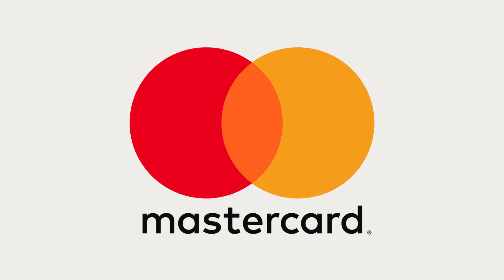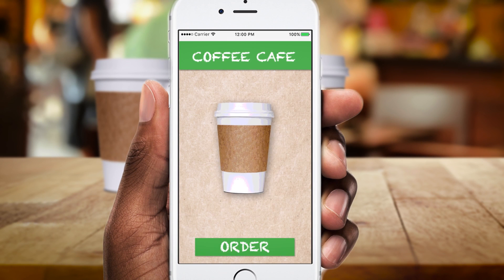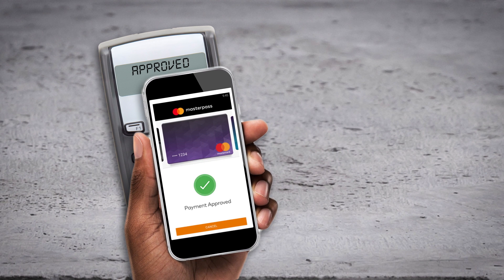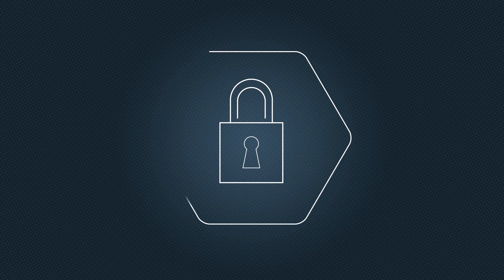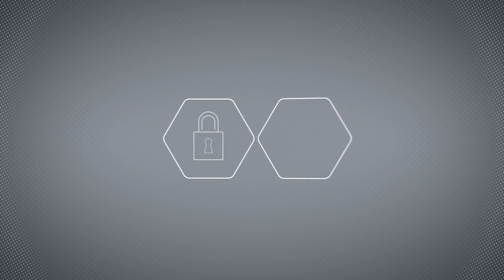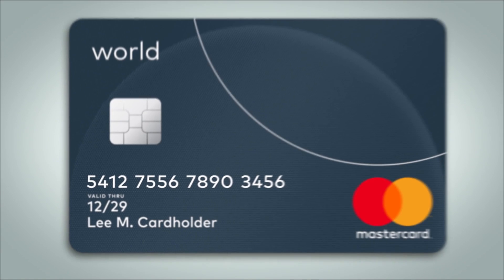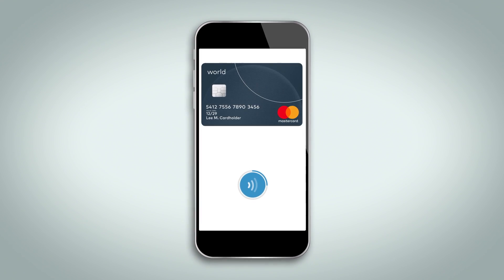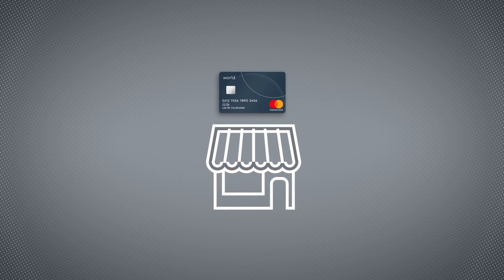Account Ranges – Enable Token Payments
To power payment tokens, enable digital payments, and make transactions safer, Mastercard uses account ranges to efficiently leverage traditional BINs.  Account ranges are used to create the supply of payment tokens and they have been used for many years to introduce new product types and to allow Issuers to segment portfolios into product and customer types.